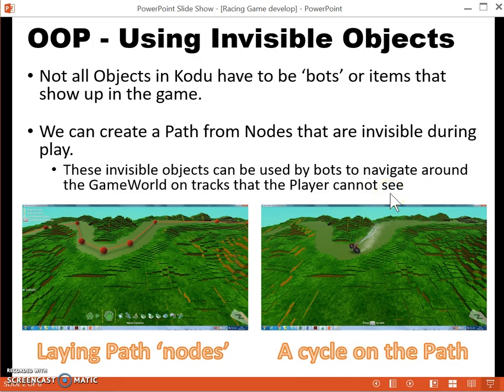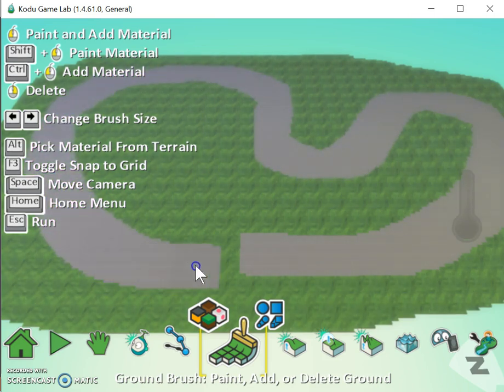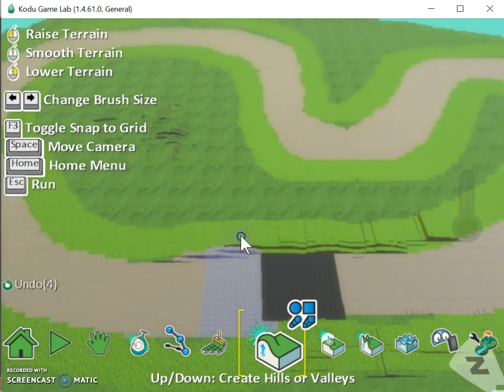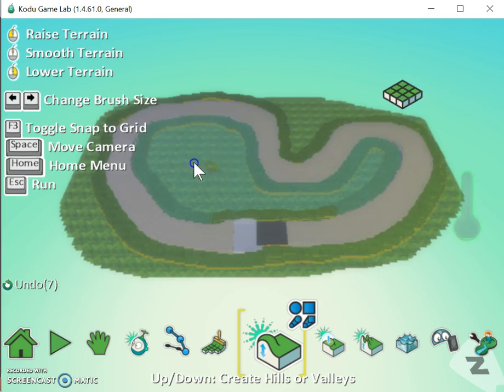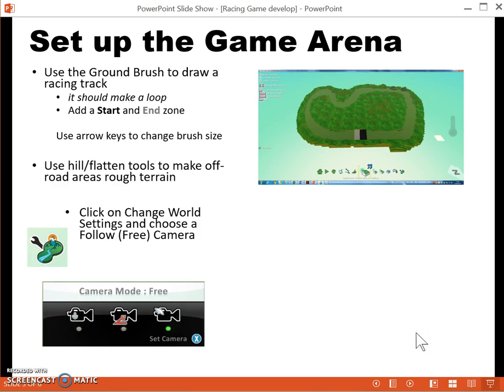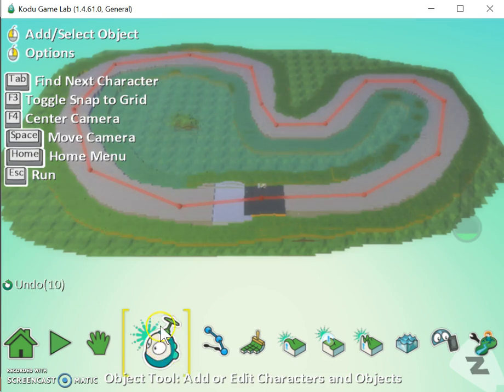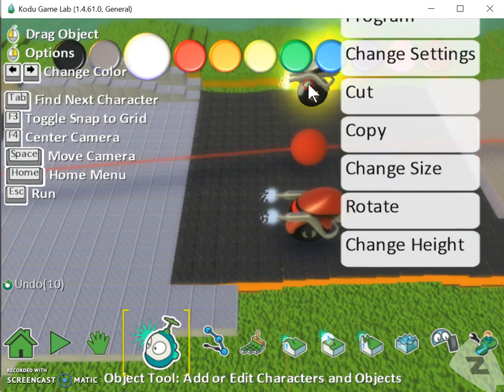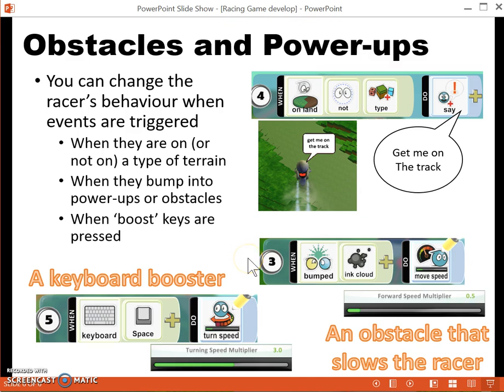Racing Game main 14 48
Making a Kodu racing game using a path of invisible nodes to simulate an AI enemy driver. Also shows how to use terrrain painting tools and height sculpting of your world